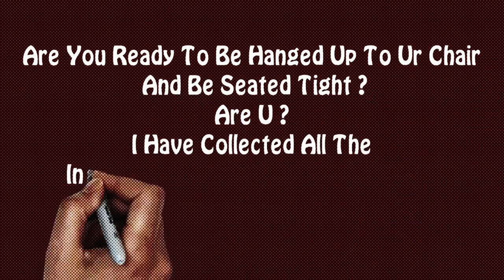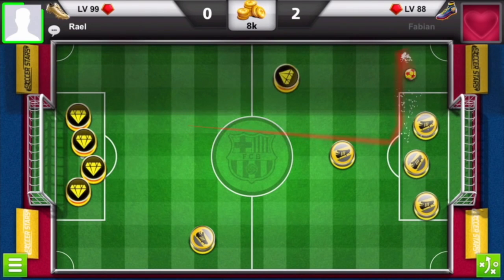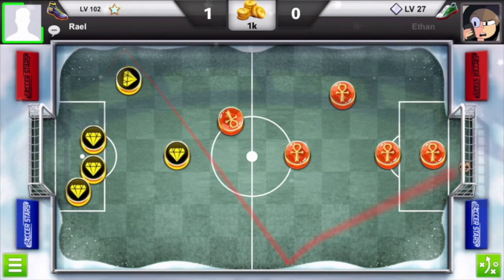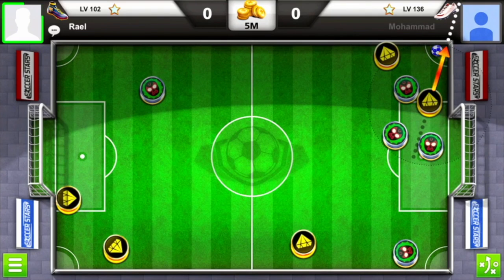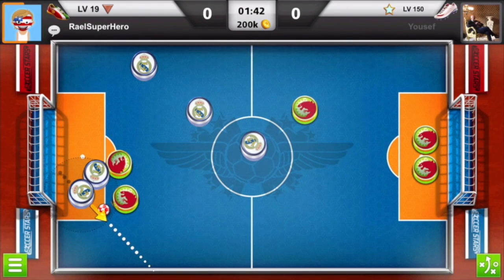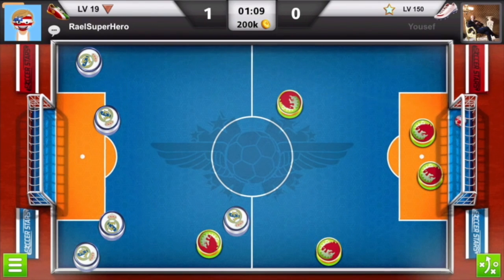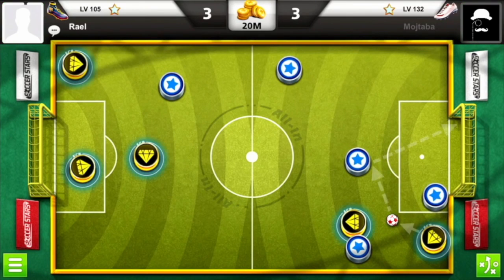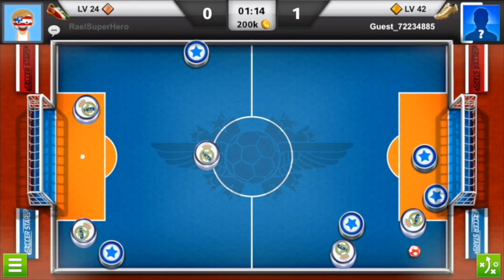Soccer Stars Insane Amazing Goals Collection Top 10 Goals - Part 2 + Tips - U WANT TO SEE PART 3?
Soccer Stars Insane Amazing Goals Collection Top 10 Goals Part 2 - DO U WANT TO SEE PART 3?  Not 8 Ball Pool - No Hack .
Can This Video GET 55 Likes please ?  You Guys Can Do IT I Know - Thank You So MUCH . Love U :) A+ .

*8 Ball Pool - INSANE 10th Match On SAO PAULO CHAMPIONSHIP - 8 Streaks WINING - But Why 😡 990 Cash*

*8 Ball Pool - BEST BREAK OFF EVER! Road To Each First Ring ON 8 Ball Pool - 8 Streaks Wins + Tips* *😉 -*

8 Ball Pool - Crazy 29 Match On Happy Holiday Championship - WTF? 990 Cash 4 Next Round